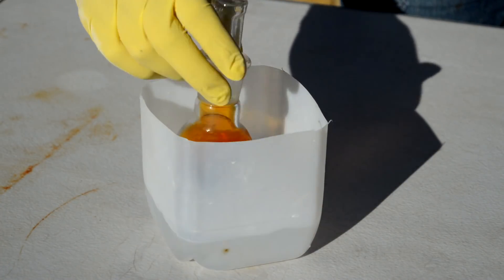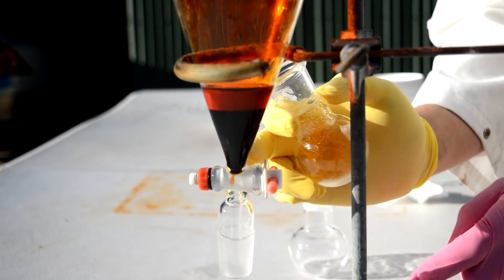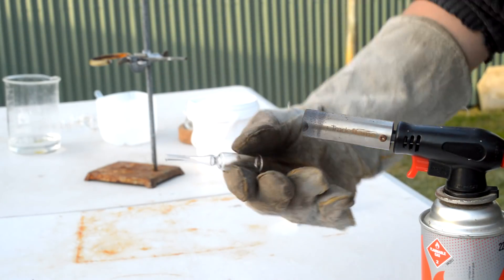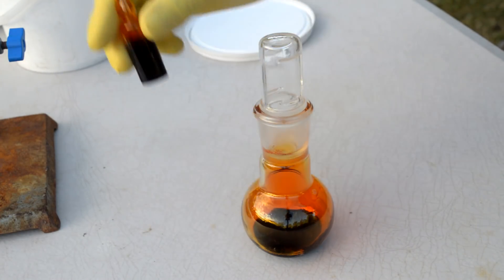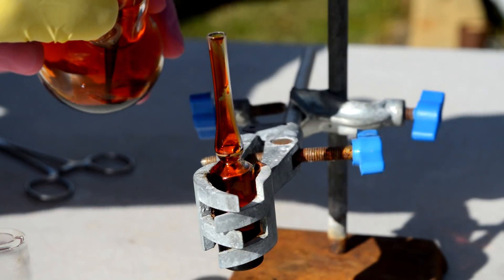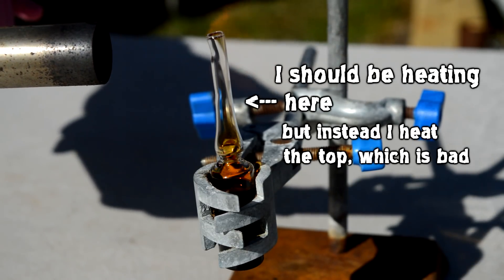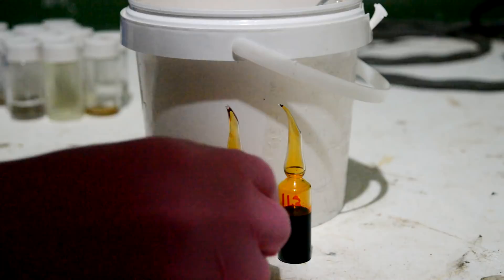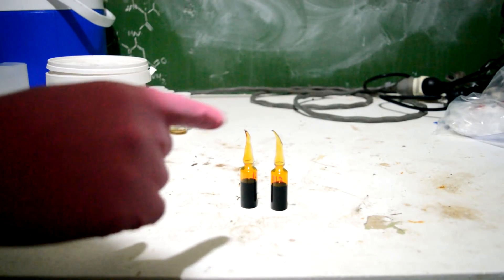Sealing Bromine in Ampoules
We decided last video that the chlorine is worth ignoring, so I go ahead and seal some of the produced bromine for long term storage.
I do it kinda well and also very badly, because I just forgot how to do it. Oh well.